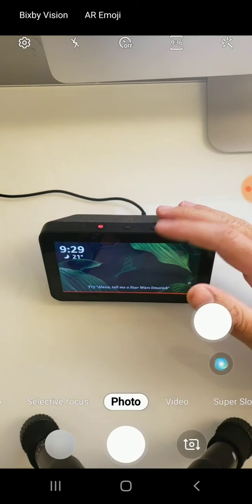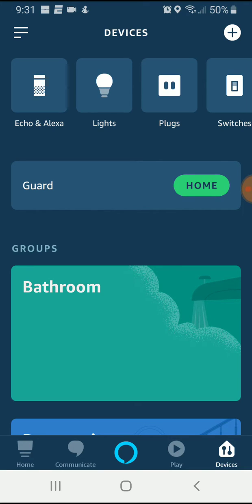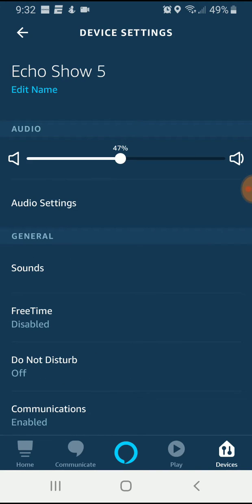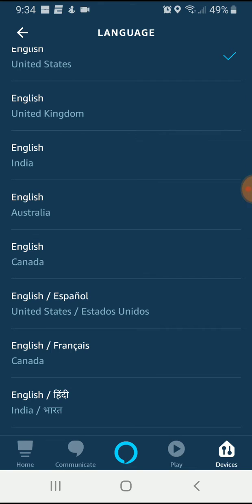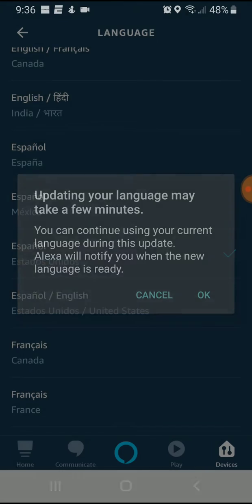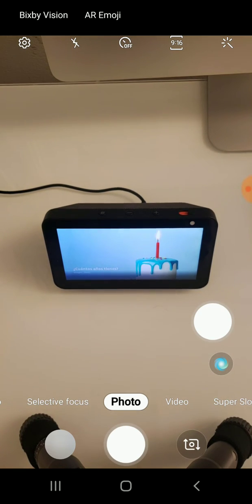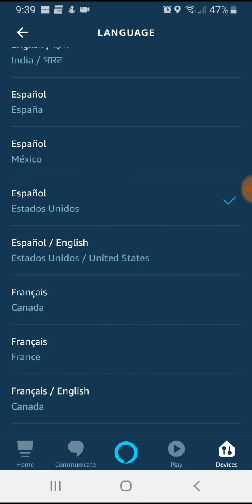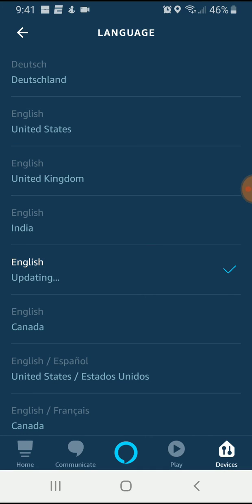How To Change Alexa language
Echo Show 5

In this video we teach you how to change the language on your Alexa device. This will work with all Alexa devices including the Echo Show and Echo Dot. You can change the Alexa to several different languages including Deutsch,  English, Spanish, French, Italian, Portuguese, Hindi and Japanese.

You can also set Alexa to bilingual mode which allows you to talk to Alexa in one language and she will respond in another language. There are also several accents available for most languages on Alexa.

To change the Alexa Language settings go to the devices tab, click on devices then select Echo and Alexa devices. Scroll down to through the menu to the Language setting. It will then open up an show you the available languages in the menu.  Choose the language that you want to use.